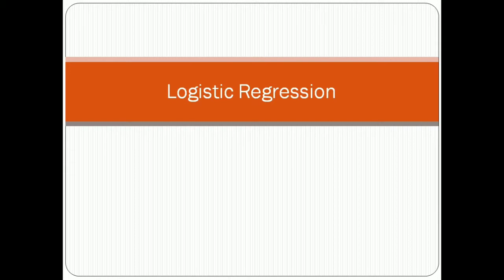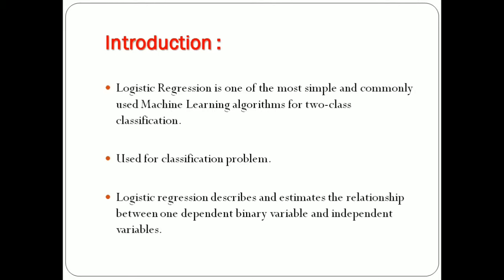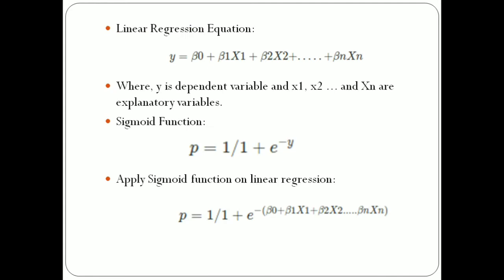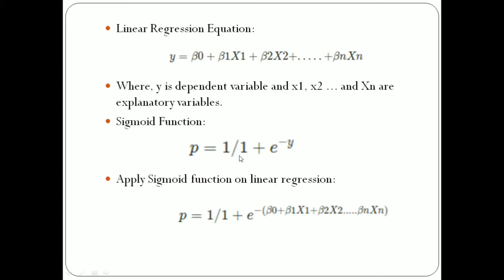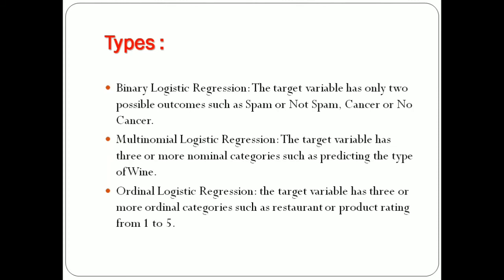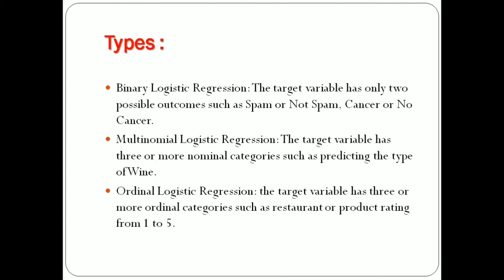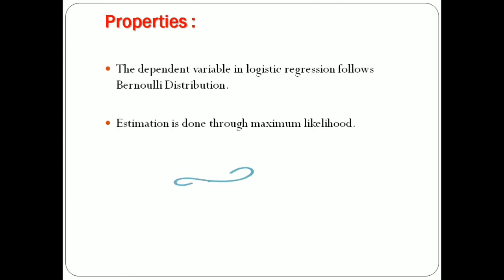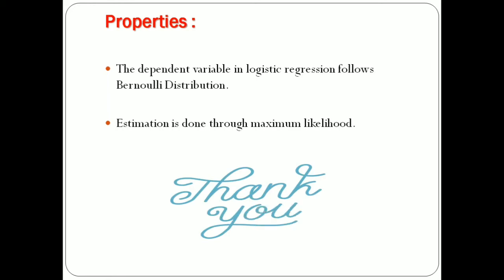What is Logistic Regression in Machine Learning ?? By Big Data Knowledge Hunt Official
What is Logistic Regression in machine learning, Clearly Explained in brief // By Big Data Knowledge Hunt Official

In this video we go over the basics of logistic regression, a technique often used in machine learning and of course statistics: what is is, when to use it, and why we need it.
Logistic regression is a traditional statistics technique that is also very popular as a machine learning tool. I go over the main ideas so that you can understand what it is and how it is used.